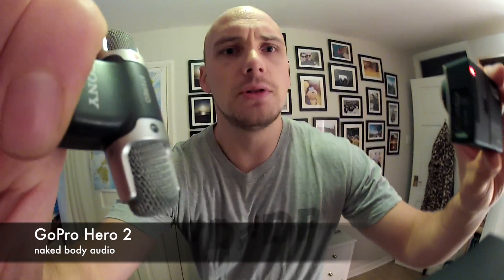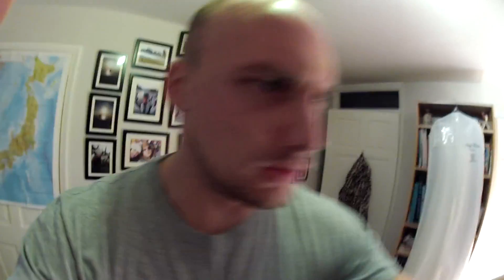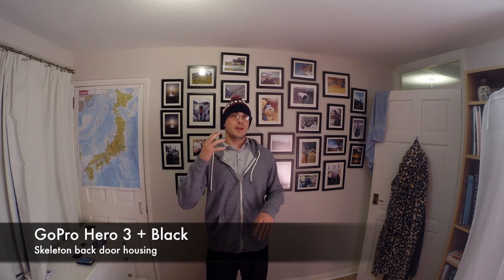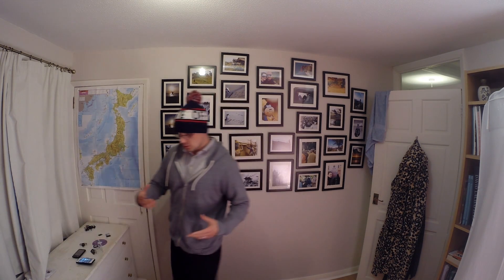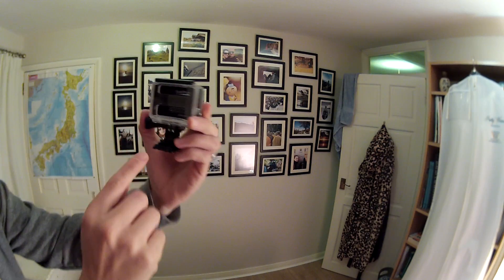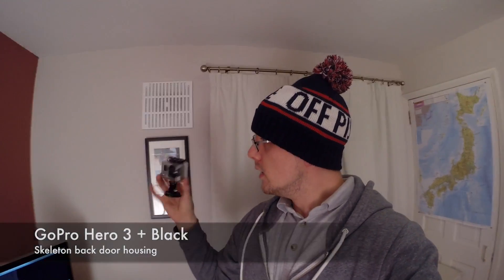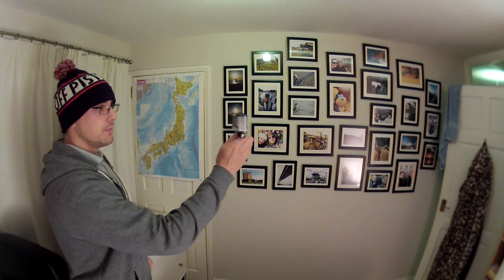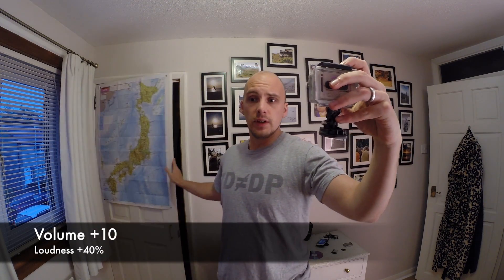GoPro Hero 3+ Black Audio test vs GoPro Hero 2